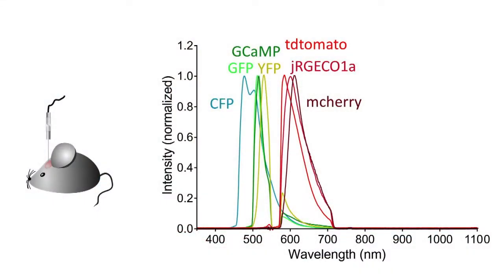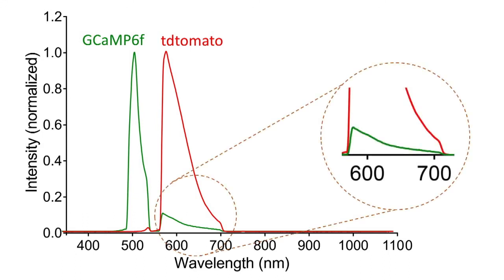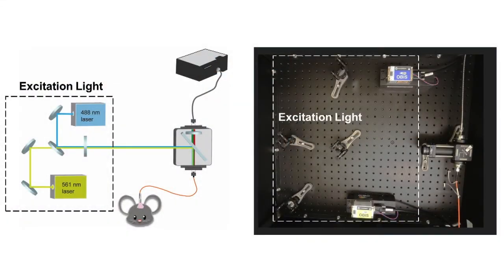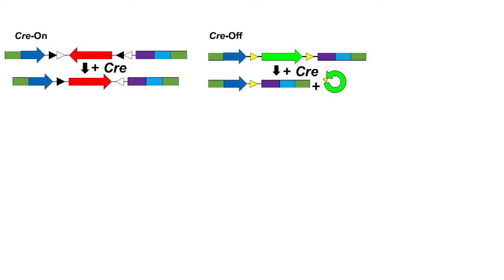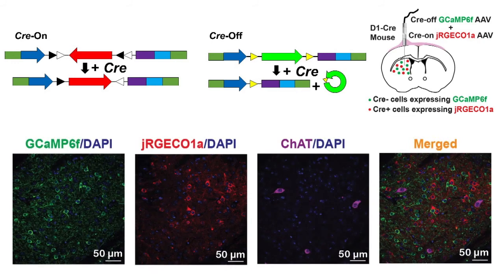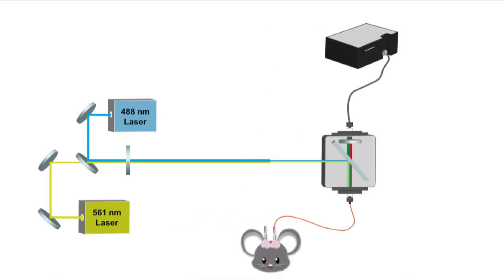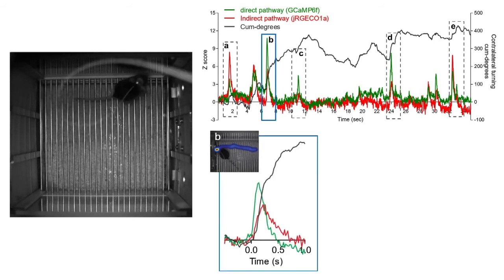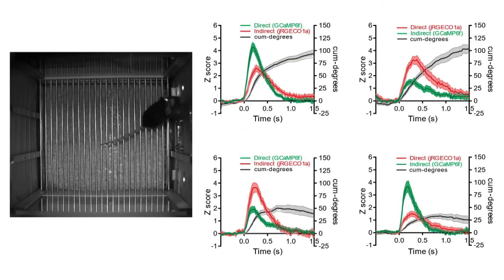Spectrally Resolved Multi-color Fiber Photometry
Using a novel spectrometer-based fiber photometry method, Meng and colleagues show that neural activities are highly synchronized between the striatal direct and indirect pathways and that the magnitude of activation in these two pathways coordinately controls the dynamics and fate of movement.